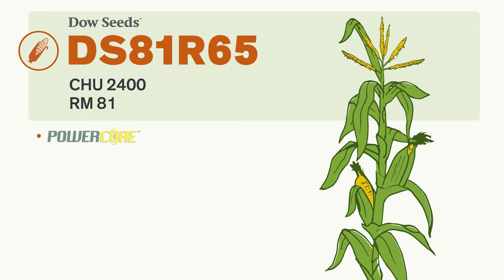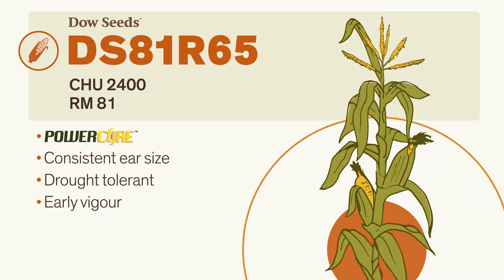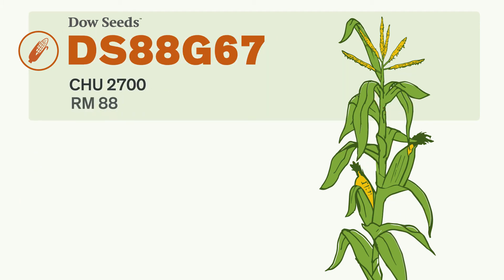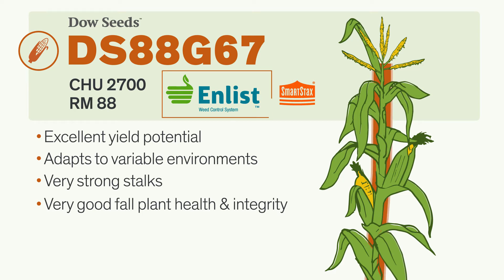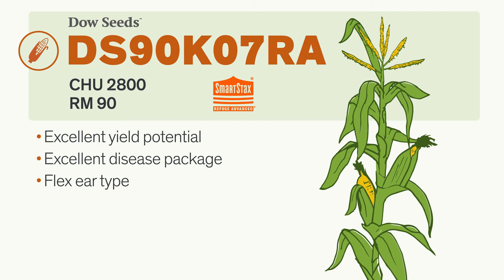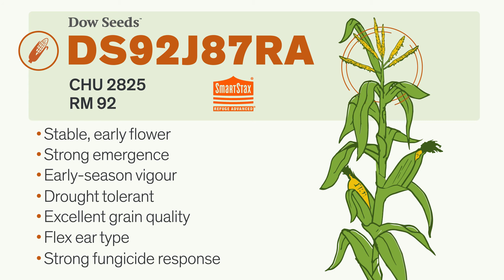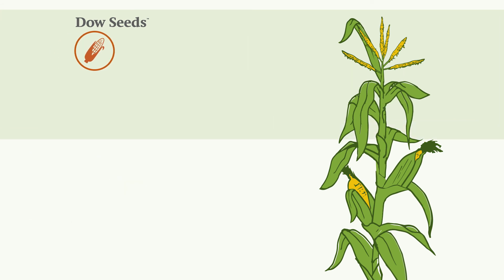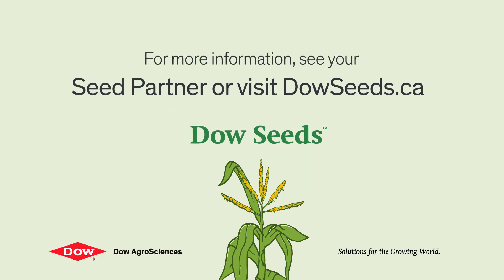New grain corn hybrids for 2018 planting – Zone 1-3 | Dow Seeds Canada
Dow Seeds is launching lots of new grain corn hybrids as part of the 2018 spring planting lineup. This new lineup of powerful genetics and traits, including new Enlist corn hybrids with the Enlist weed control system, could change what you put in the planter this year. Check out this video for details on the new Dow Seeds grain corn hybrids available in your area.